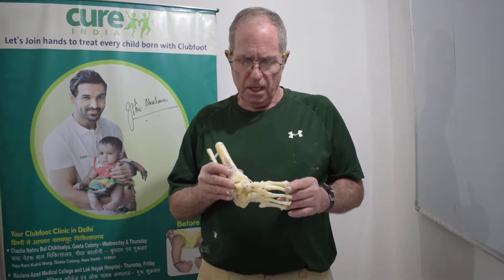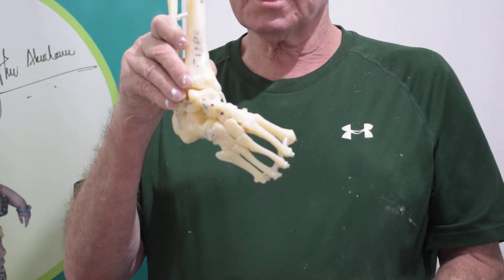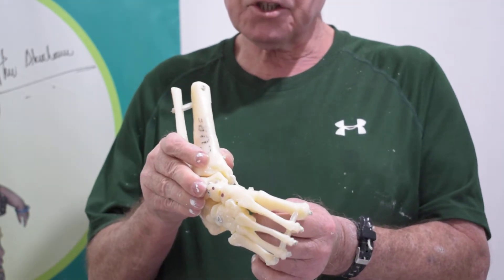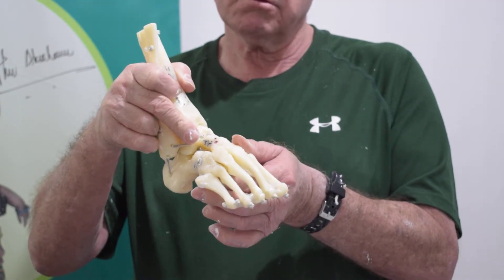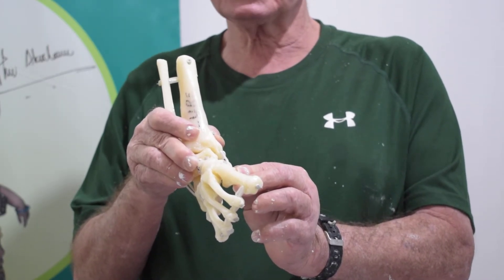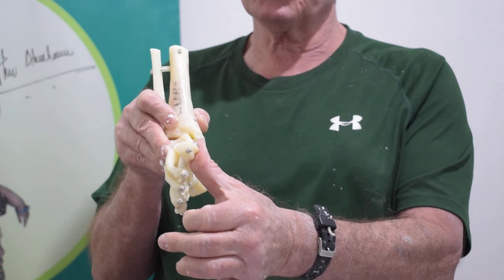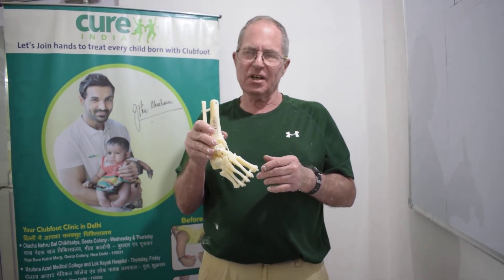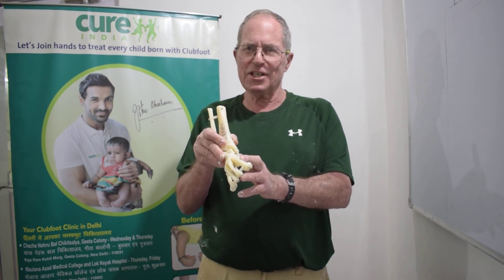CURE India Treatment of Clubfoot - Part 9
Mechanical Nature of the Ponseti Method